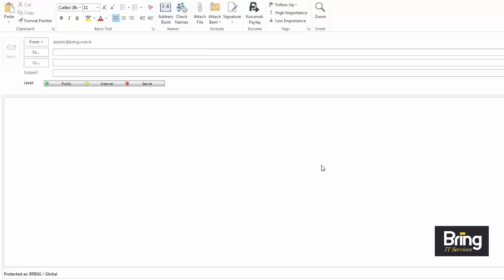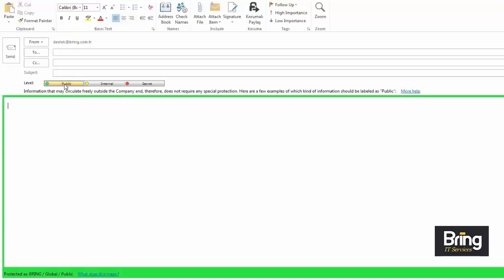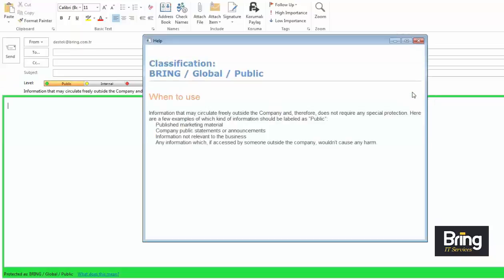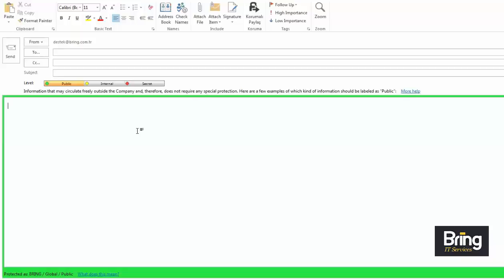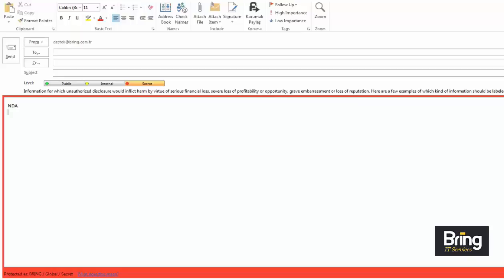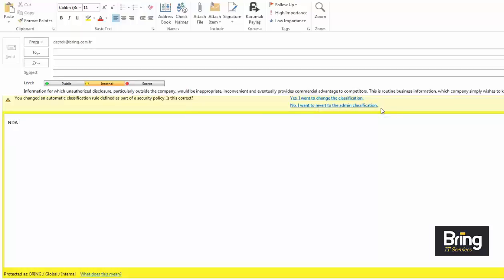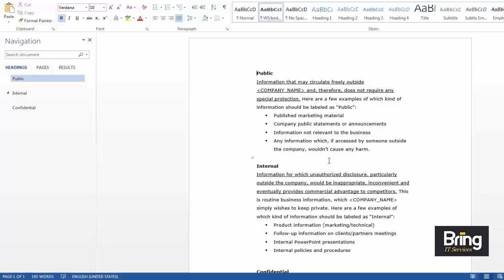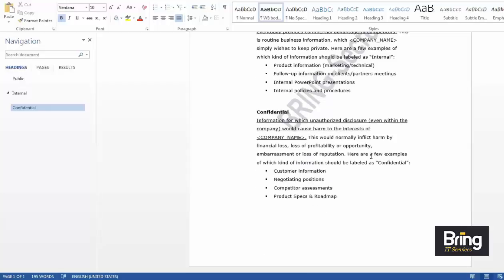Data Classification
Data Classification Demo